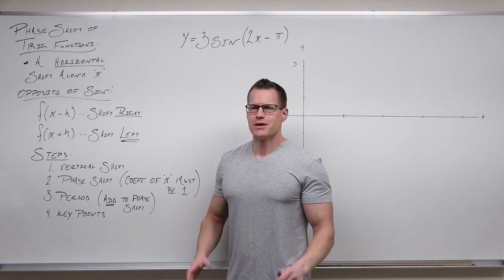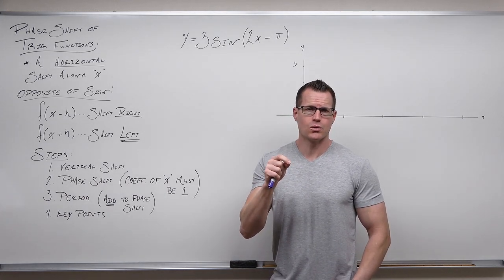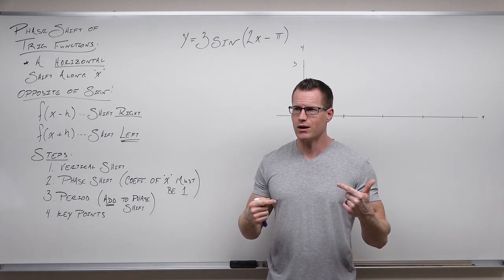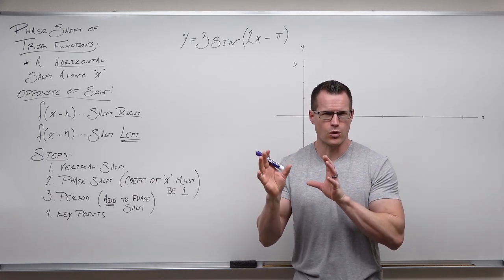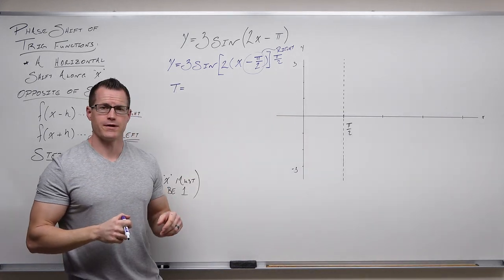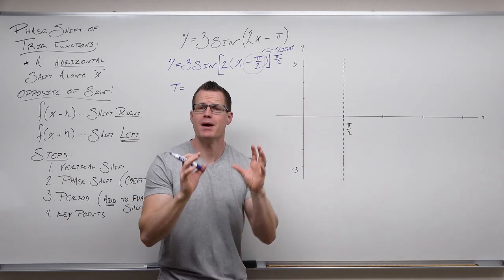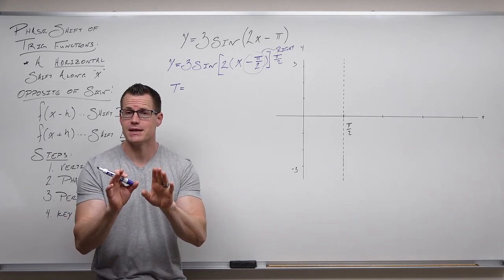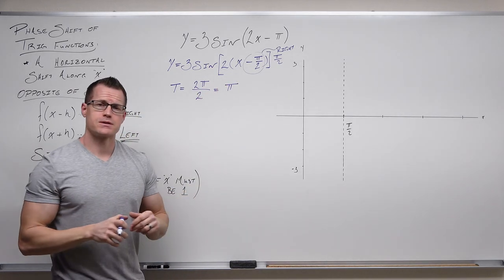How to Graph Phase Shifts of Trigonometric Functions (Precalculus - Trigonometry 16)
How to perform Horizontal shifts, called a Phase shift or Horizontal Translation, on trigonometric functions.  While only Sine and Cosine are demonstrated, these techniques can be with all trig functions.